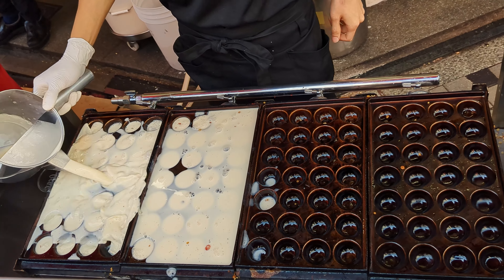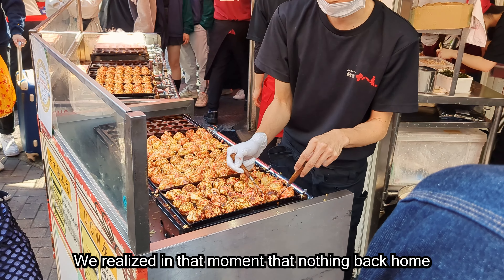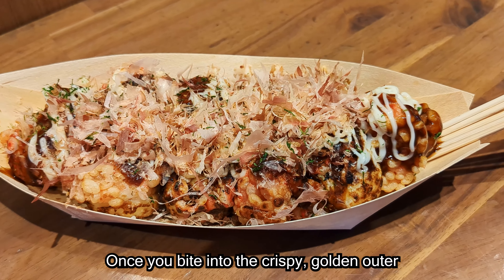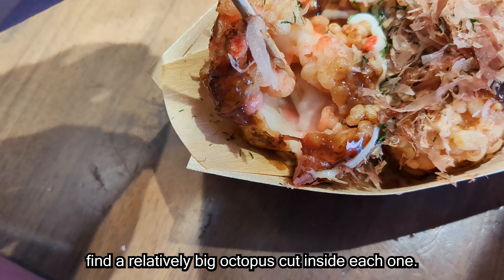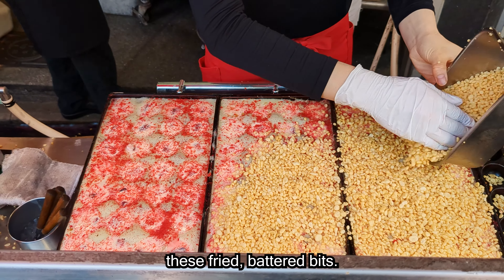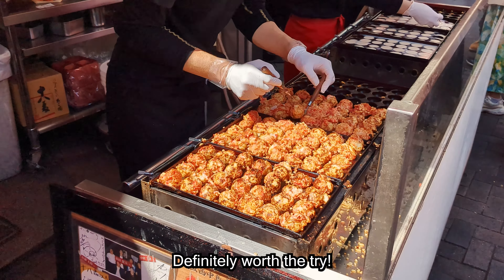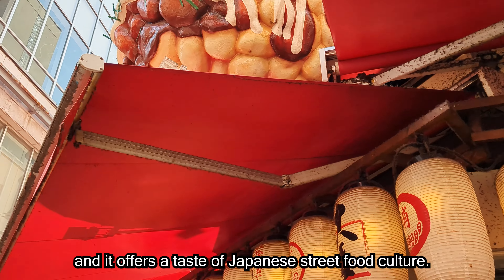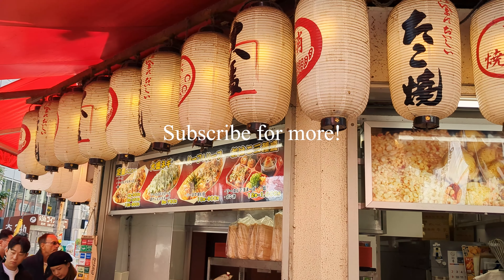Takoyaki in Osaka: Crispy, Creamy, and Bursting with Flavor! 🇯🇵❤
🧸Today, we're here to try one of Osaka's most popular street foods: Takoyaki!

📍 Location: Takoyaki Juhachiban Dotonbori

We love Japan!